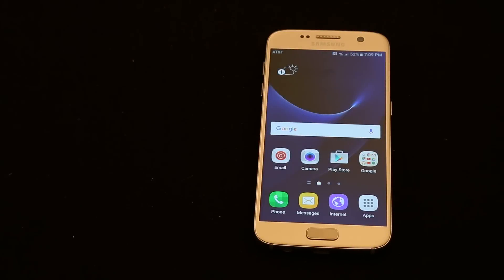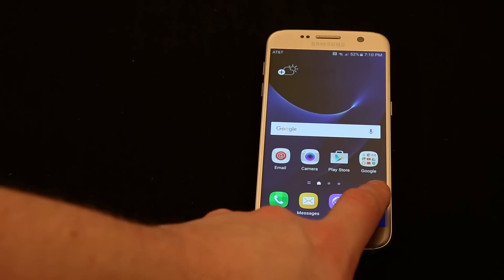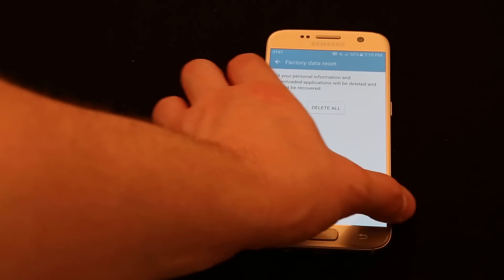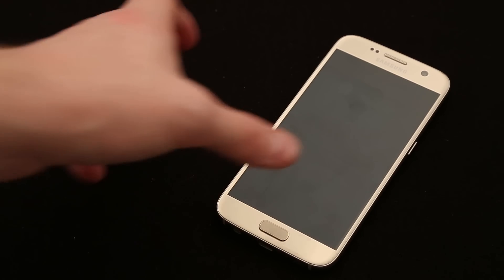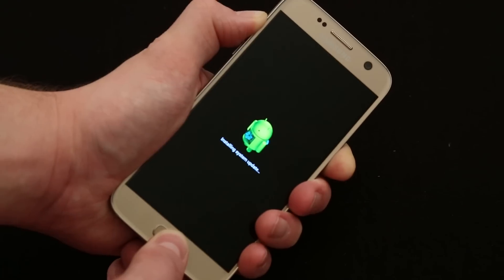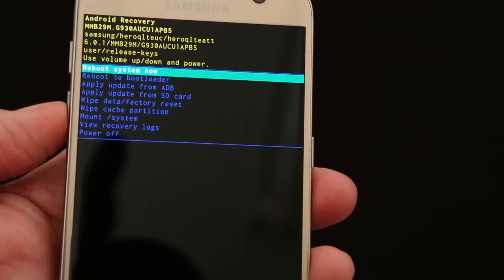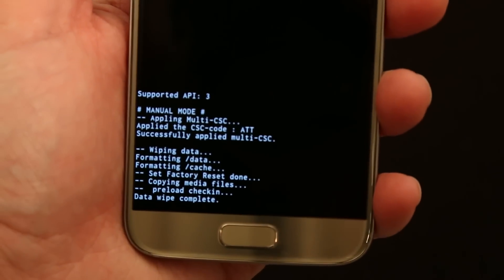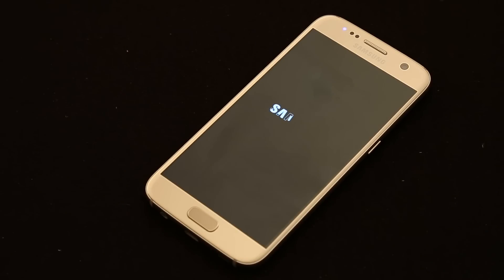Samsung Galaxy S7 Hard Reset Factory Reset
So your Samsung Galaxy S7 is giving you trouble? Look no further! If you need to do a factory or hard reset of this device, this video will teach you how! It only takes a few minutes and will have you back in action!

DOING THIS RESET WILL ERASE ALL INFORMATION ON YOUR SAMSUNG GALAXY S7. Do not do this process unless you intend to delete all your information!